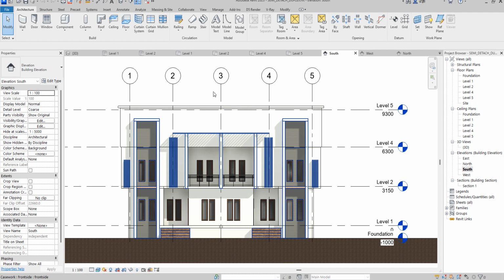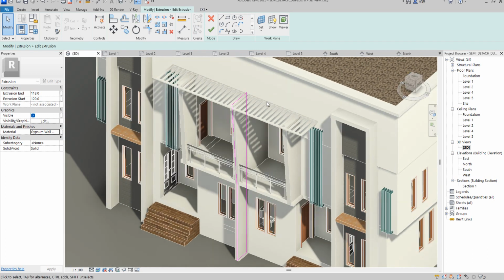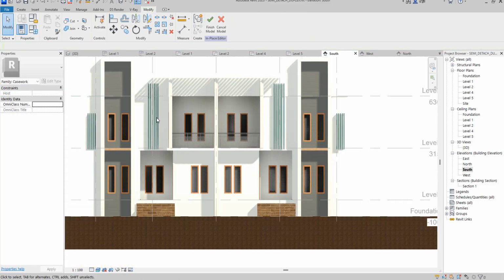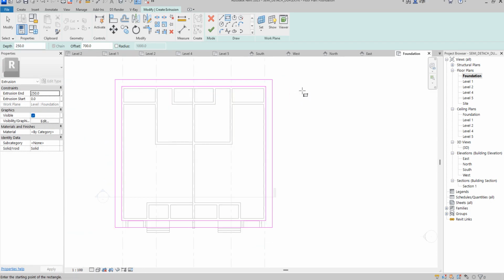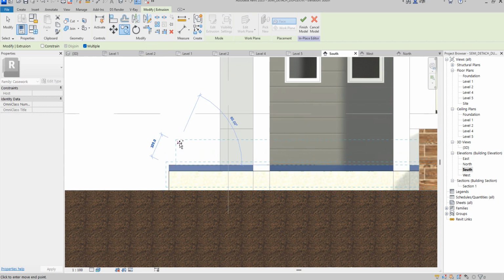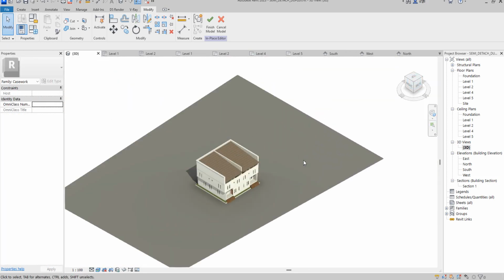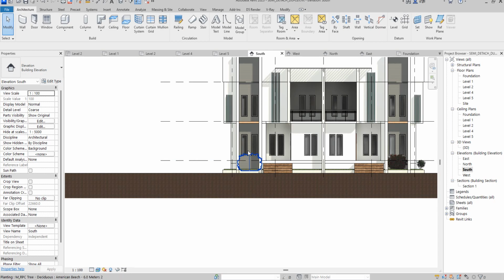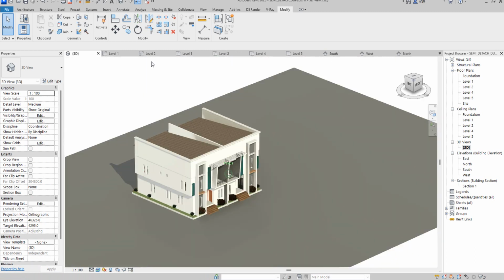REVIT COMPLETE TUTORIAL : 8 HOW TO CREATE SEMI-DETACH DUPLEX 3RD ELEVATION